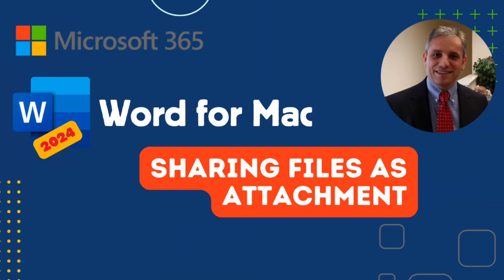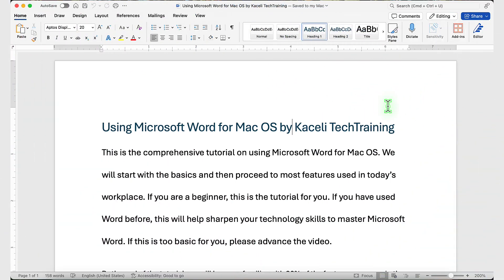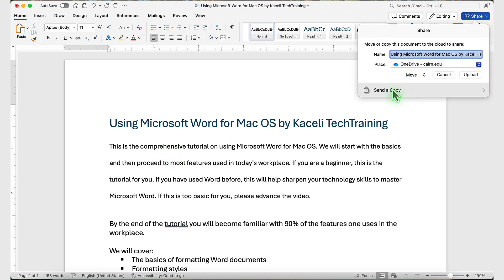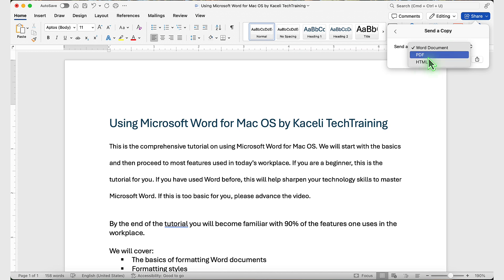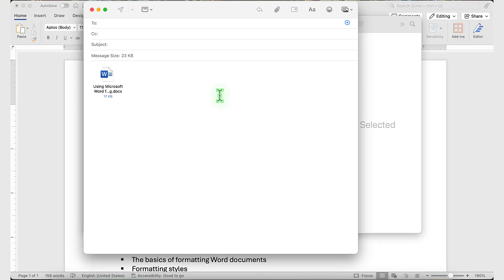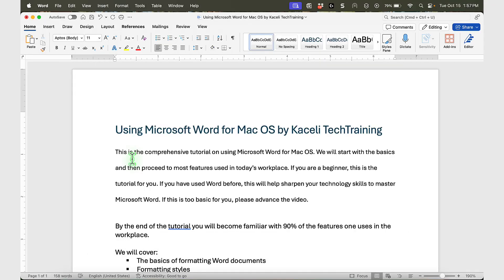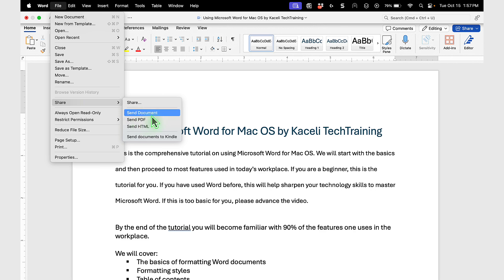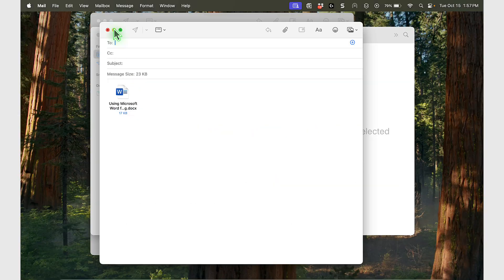How to Send a Document as an Attachment in Microsoft Word 2024 for Mac | Quick Guide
Learn how to quickly and easily send a Word document as an email attachment directly from Microsoft Word. Whether you’re sharing your work with colleagues, friends, or clients, this tutorial walks you through the process step by step.